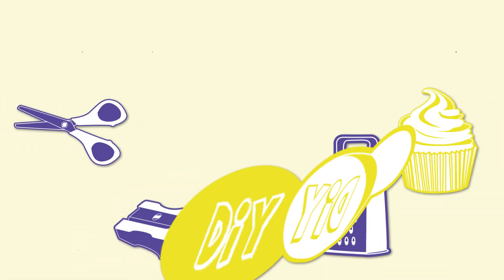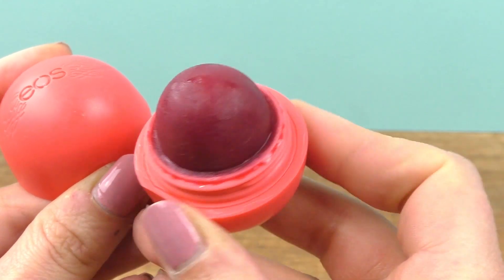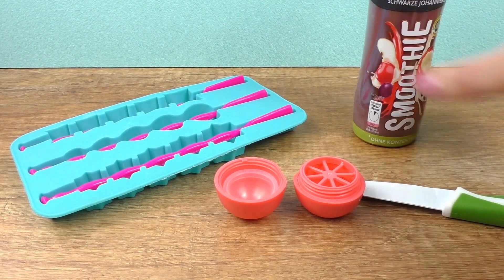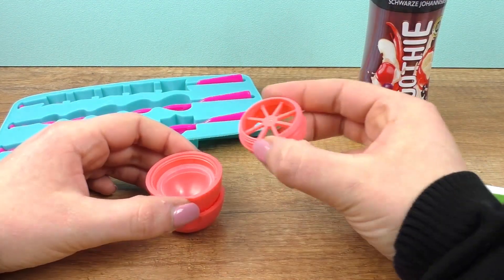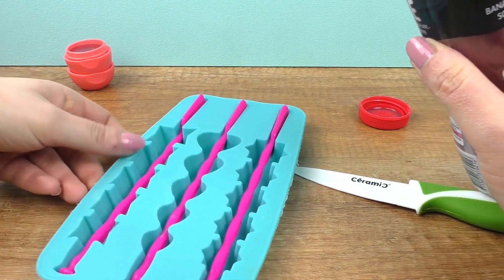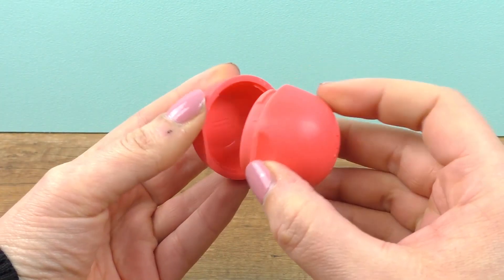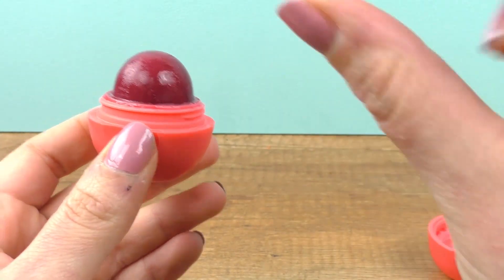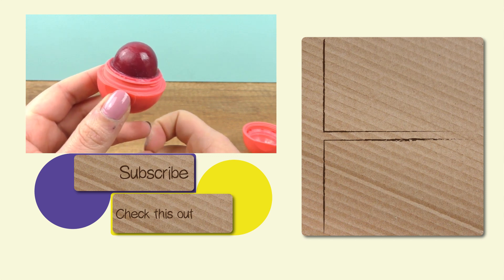EOS Popsicle!? Crazy DIY Spring Snack | Tasty Smoothie Popsickle